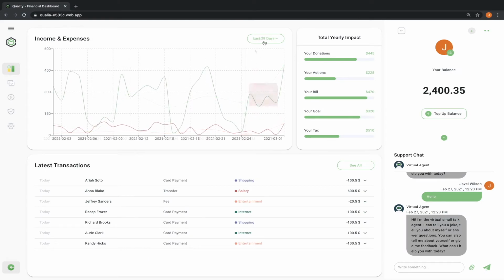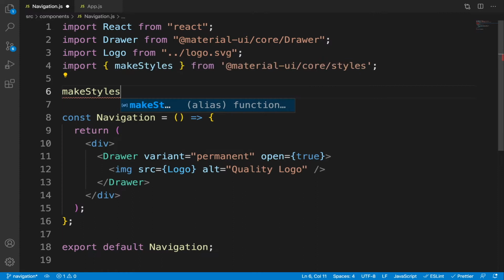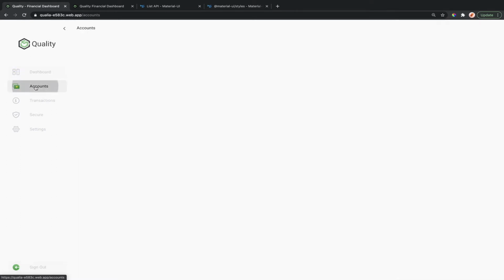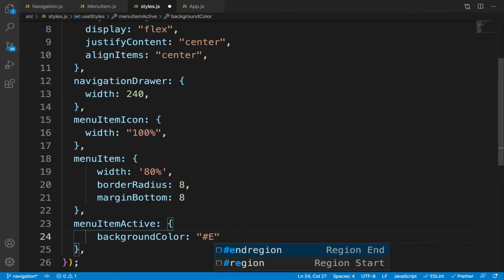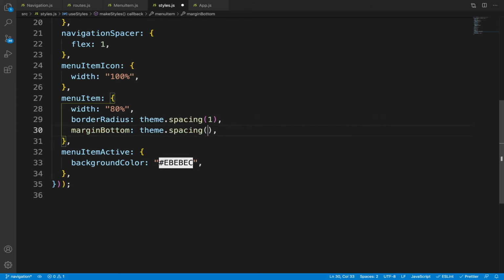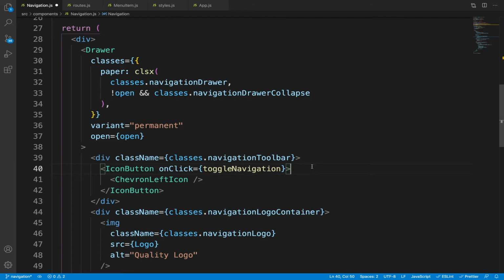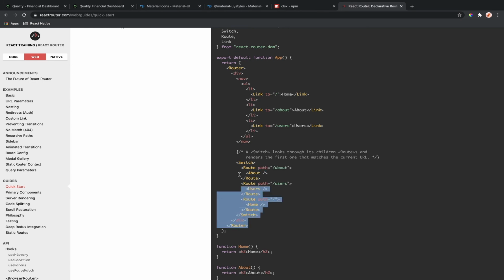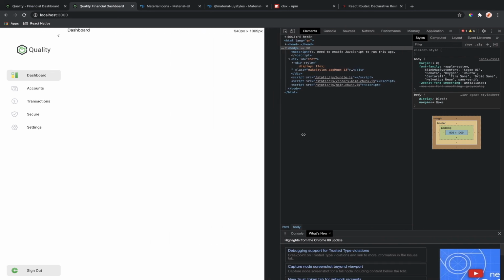React JS, Material UI & Firebase Dashboard Tutorial #2 - Navigation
Learn how to build a Financial Dashboard using React JS, Material UI, Firebase & Dialog Flow.

This video will demonstrate the process of creating a Navigation Section